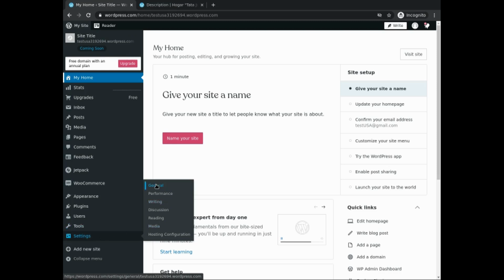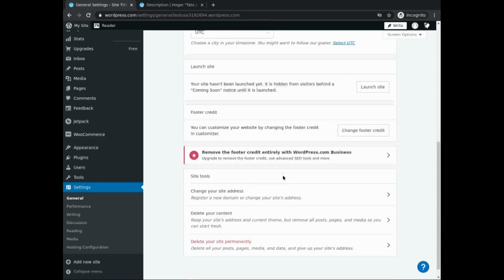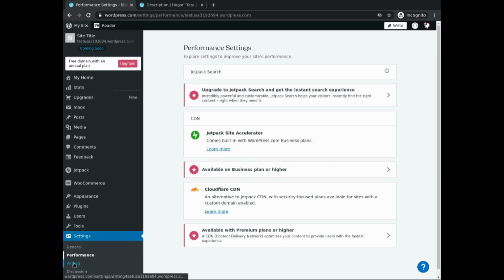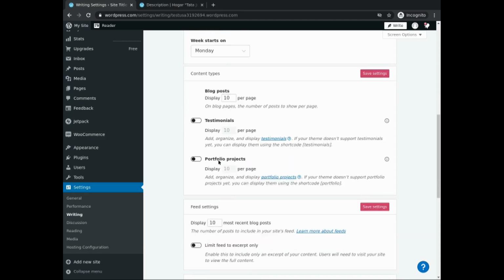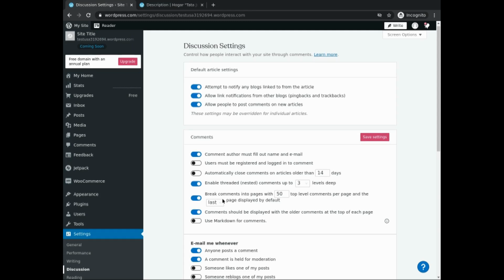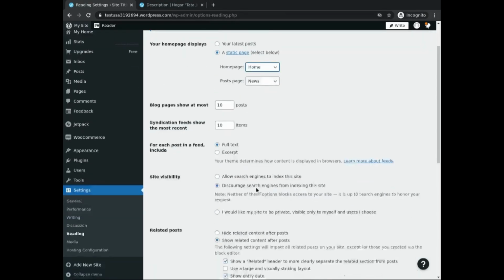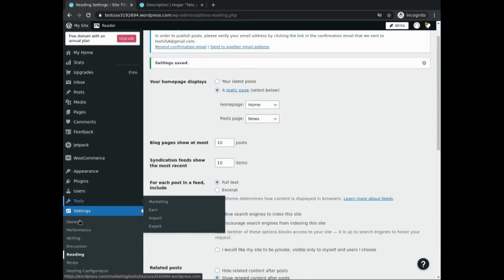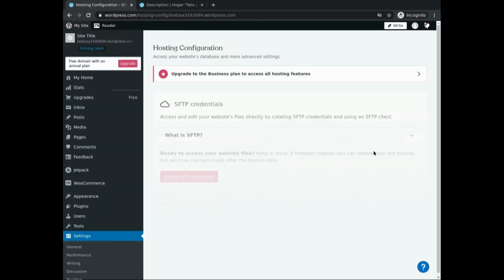How To Modify the Setting of the Website on Wordpress | Learning Digital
Ready to set up your own ecommerce store on WordPress? In this video, we'll give you a step-by-step guide to Modify the Setting of the Website on Wordpress. Learn how to make the most of your WordPress website and start selling online today!

Also You Want To Know About How to Open a Free Website on Wordpress | Step by Step Guide with Learning Digital